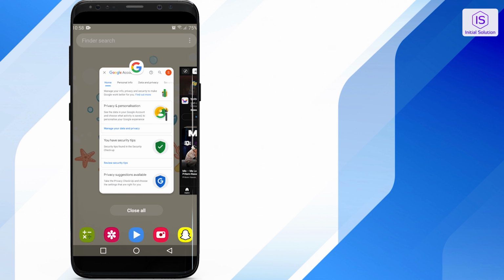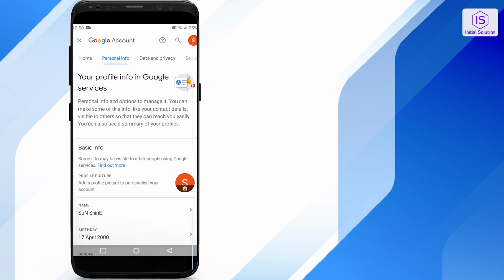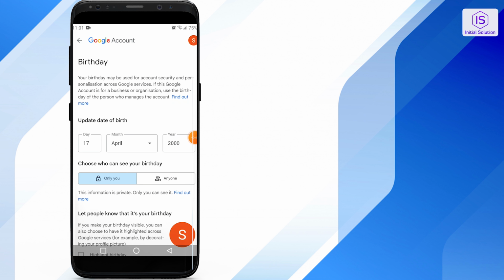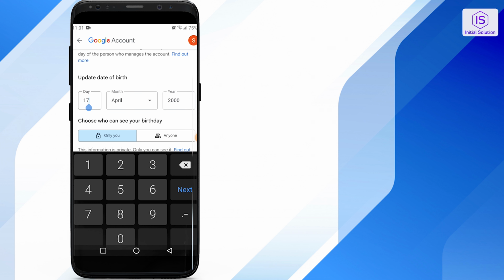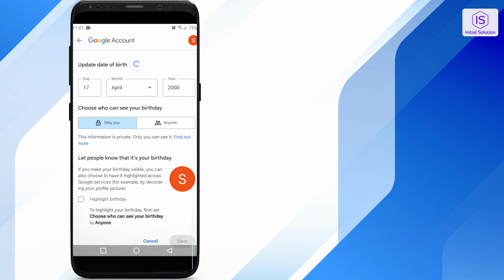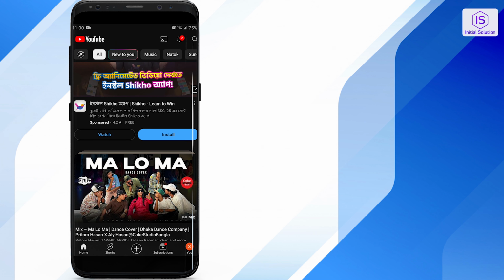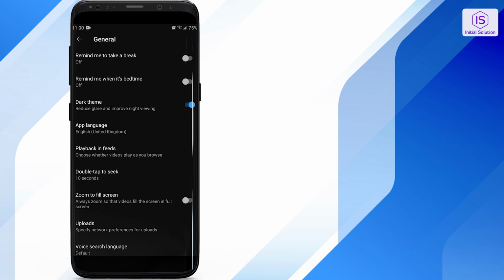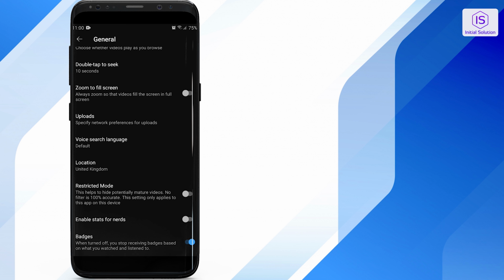How to Fix Age Restriction on YouTube 2024 [Step-by-Step Guide]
🔓 Learn how to fix age restriction issues on YouTube with this step-by-step guide. Whether you're encountering age-restricted content or want to adjust your account settings, we'll guide you through the process to ensure you can access your favorite videos without hassle. 🚀🔧

👤 To Fix Age Restriction on YouTube:
1. **Verify Your Age:**
   - Log in to your YouTube account.
   - Go to your Google Account settings.
   - Update your birthdate to reflect your actual age.
2. **Disable Restricted Mode:**
   - Click on your profile picture in the top right corner.
   - Select 'Restricted Mode' at the bottom of the menu.
   - Toggle the switch to turn off Restricted Mode.
3. **Use a Google Family Link Account:**
   - If you're using a supervised account, have the family manager adjust the settings.
4. **Clear Browser Cache and Cookies:**
   - Clear your browser's cache and cookies to refresh settings.
5. **Contact YouTube Support:**
   - If issues persist, contact YouTube support for further assistance.

📖 Chapters of How to Fix Age Restriction on YouTube 2024:
0:00 Intro
0:30 Verify Your Age
1:30 Disable Restricted Mode
2:30 Use Google Family Link
3:30 Clear Browser Cache and Cookies
4:30 Contact YouTube Support